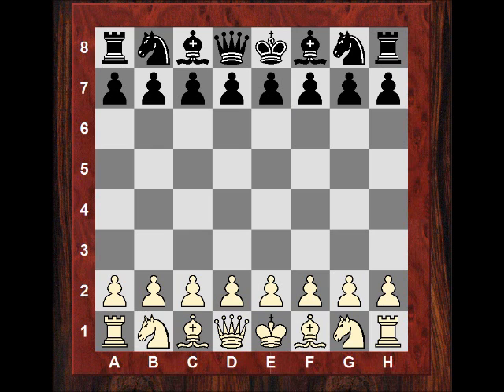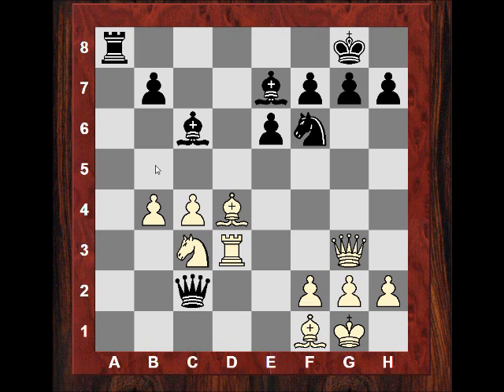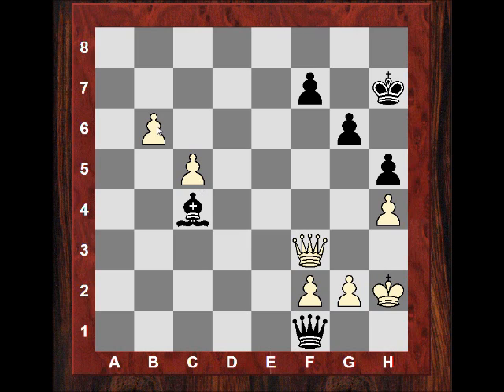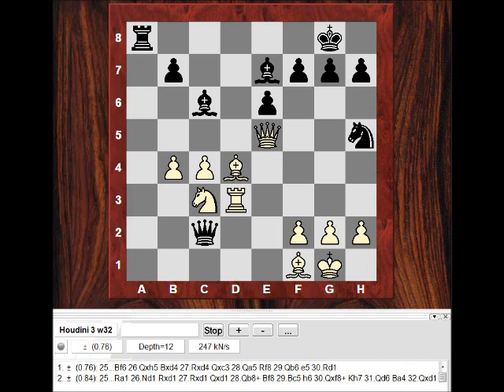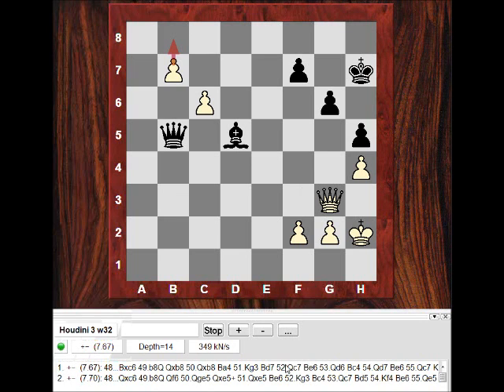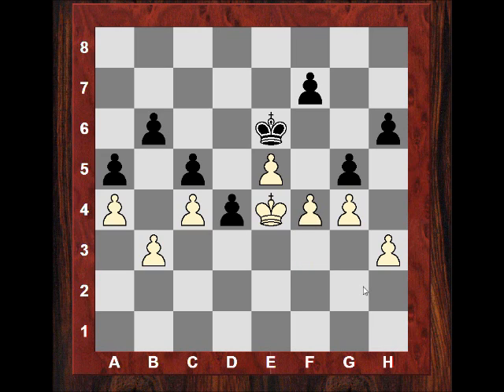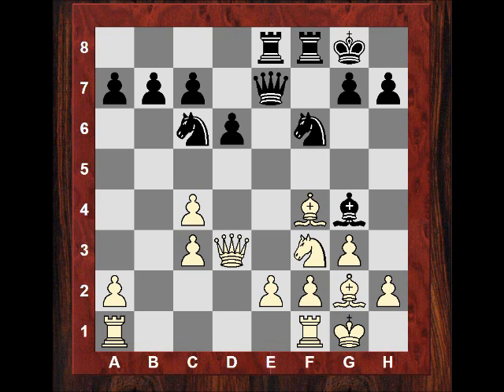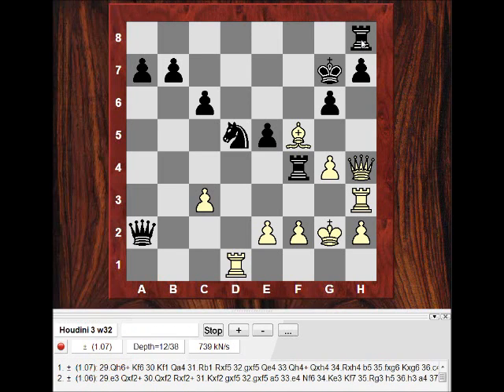World Chess Championship Candidates 2013 - Round 10 report (Chessworld.net)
Photo courtesy of Ray Morris-Hill